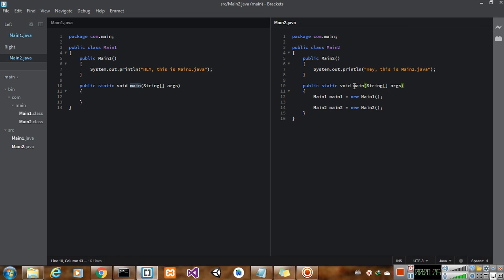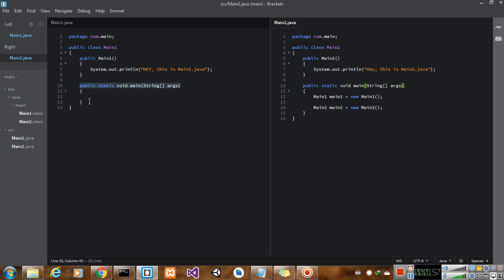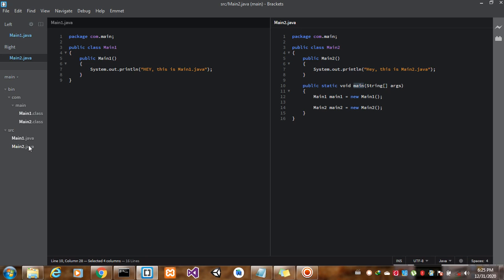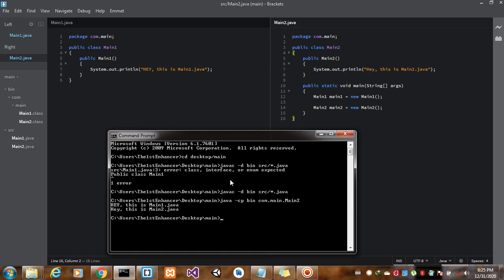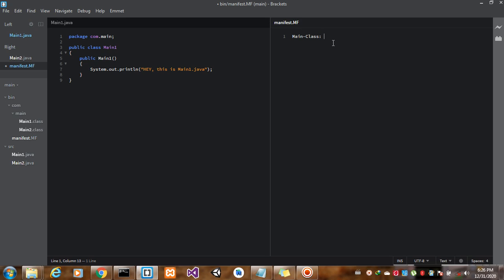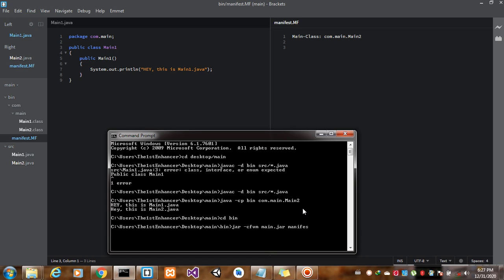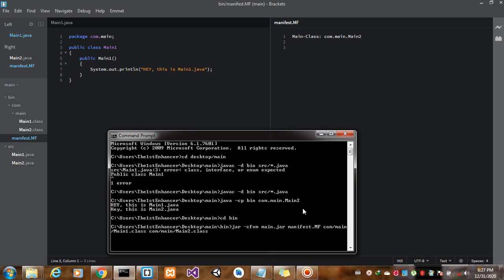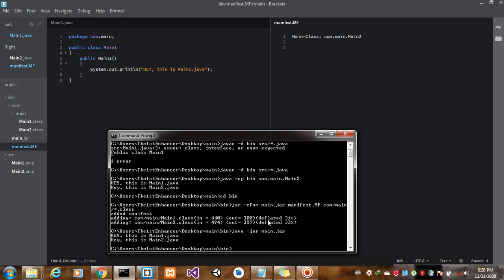5 CMD (JAVA): Creating jar for classfiles in package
How to create jar file for classes found in a package